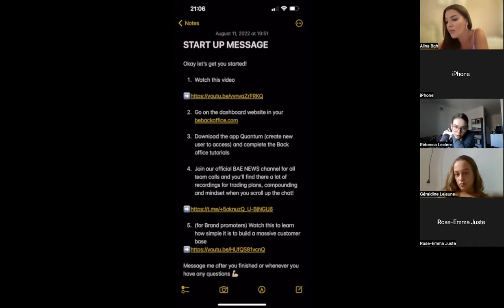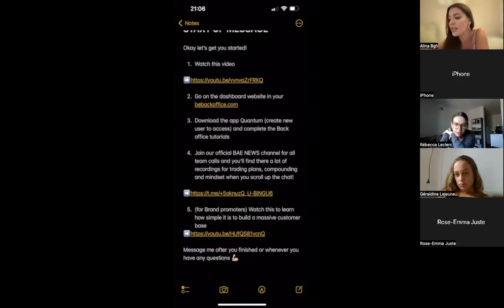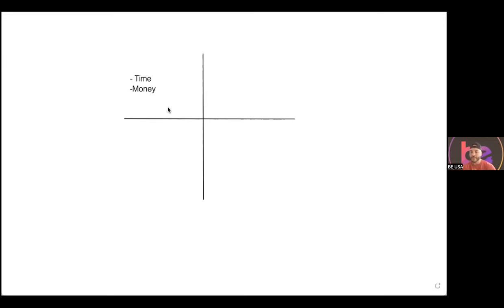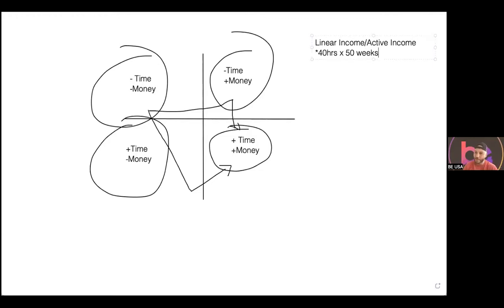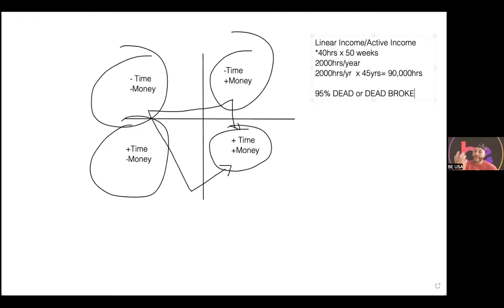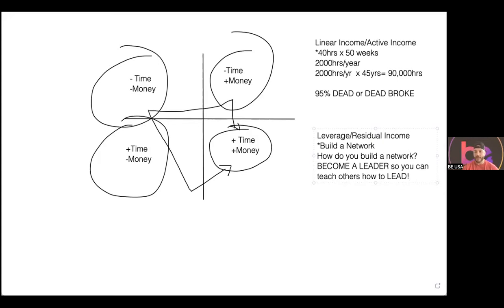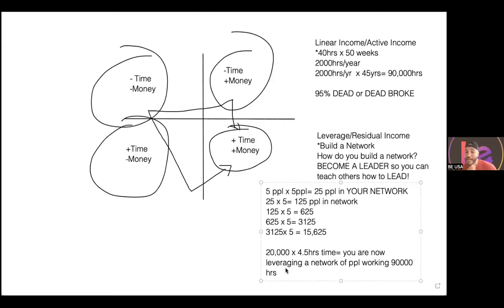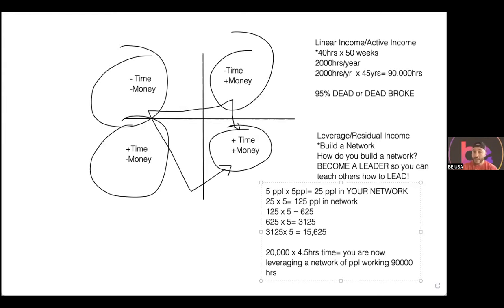BAE BOOTCAMP - HOW TO LAUNCH